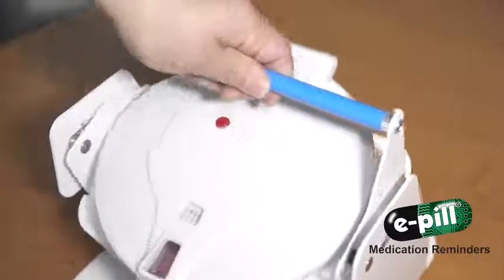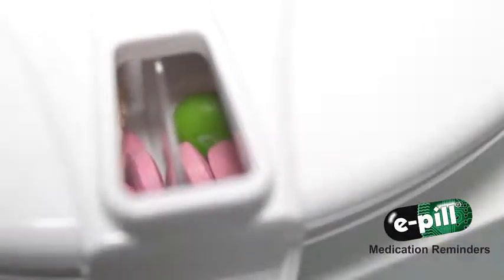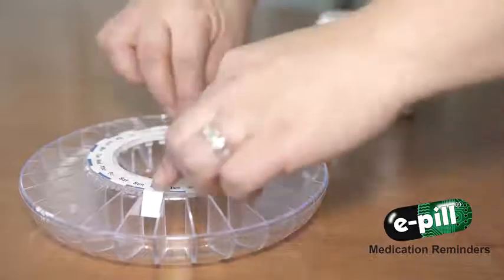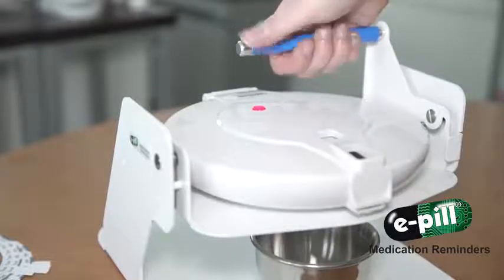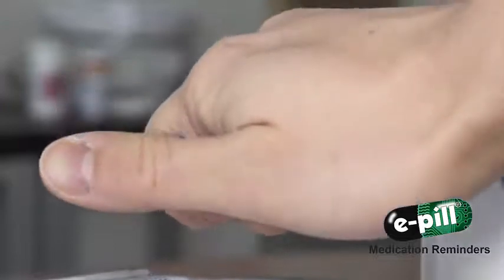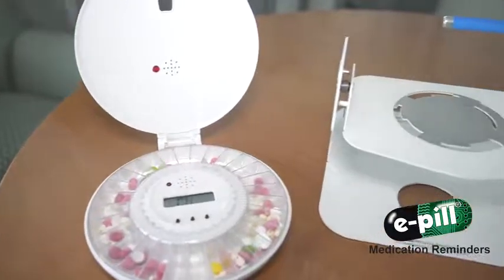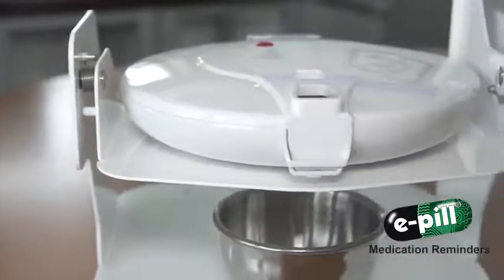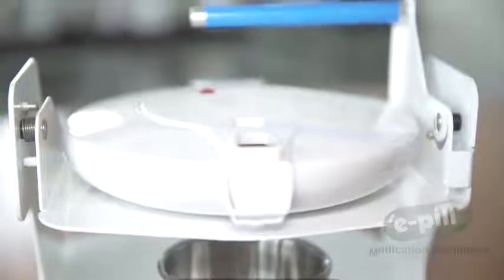e-Pill MedTime Station – Locked Automatic Pill Dispenser with Tipper Base - White Lid Reviews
This is the best Pill Dispensers & Reminders in the marketplace with cheap price that you can easily afford.
NEVER FORGET OR DOUBLE DOSE: This locked automatic pill dispenser allows patients to take the correct medications at the correct time, significantly improving medication adherence. The tipper base and stainless-steel medicine cup allows for easy, no spill dispensing. No monthly fees.
IDEAL FOR: This dispenser is great for patients who want to live independently or are residing in an assisted living facility. It also benefits caregivers who want a solution that provides an easy and accurate way for their loved ones to remember their medications. The included tipper and cup is best suited for those with limited dexterity or tremors but will benefit anyone who wants a convenient way to dispense and take their medications.
FEATURES: Key locked lid, up to 6 daily alarms with sound and visual notification, low battery indicator.
COMPLETE MEDICATION MANAGEMENT: Locked automatic pill dispenser with 28-compartment tray, tipper base for easy dispensing, stainless-steel medicine cup and 2 keys.
ABOUT US: e-pill Medication Reminders is located in the healthcare hub of Boston Massachusetts and has been providing medication adherence solutions since 1999. All our products come with a 1-year warranty.

e-Pill MedTime Station – Locked Automatic Pill Dispenser with Tipper Base - White Lid